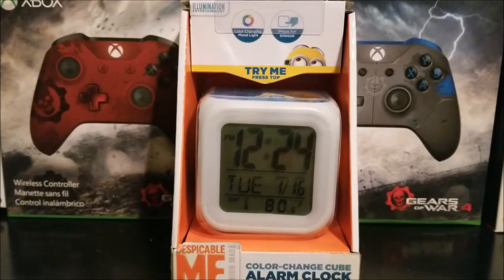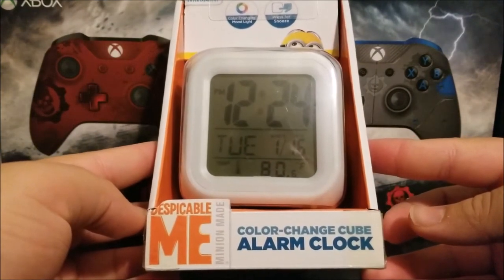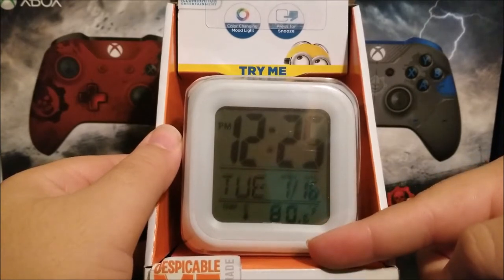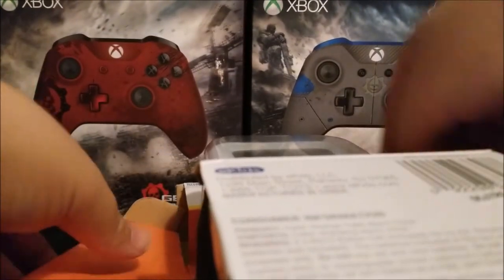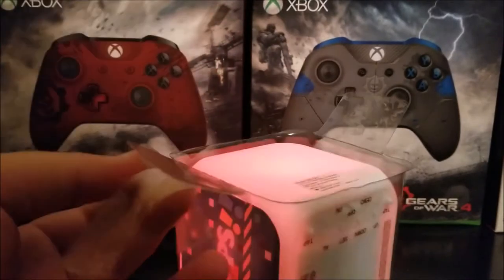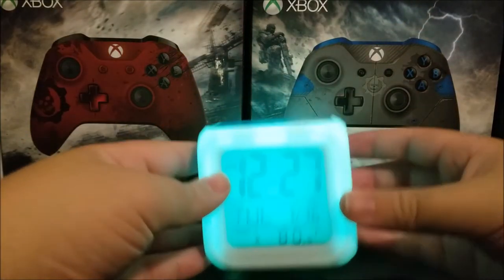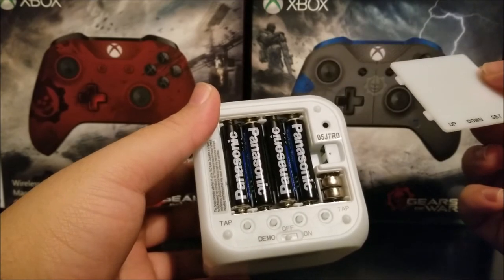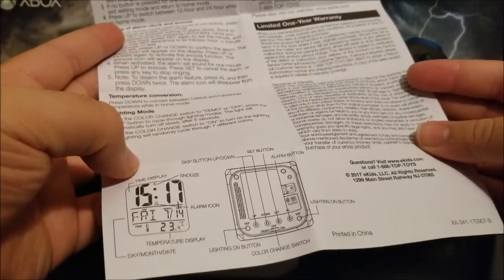Color-Change Cube Alarm Clock Unboxing Minions Edition